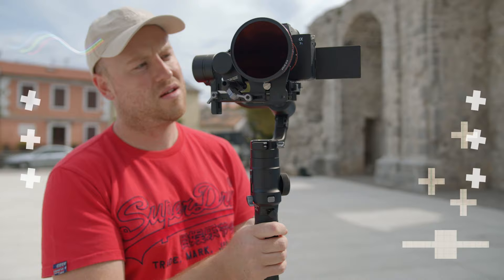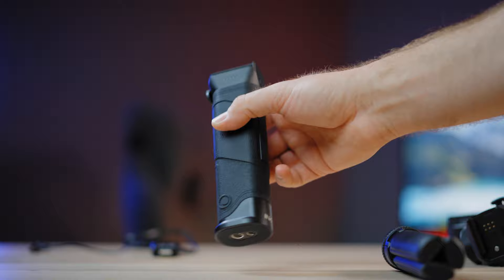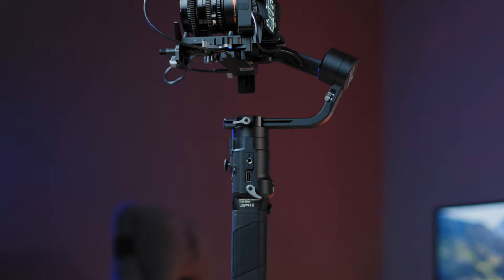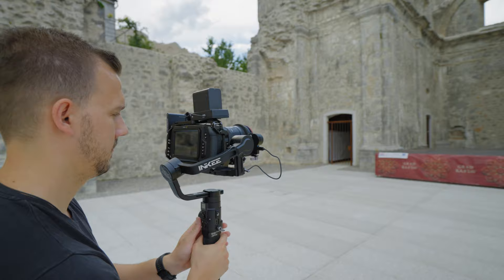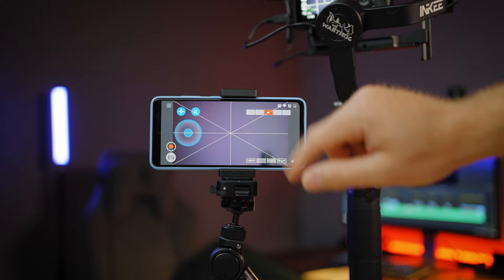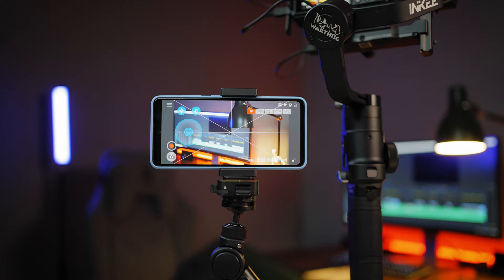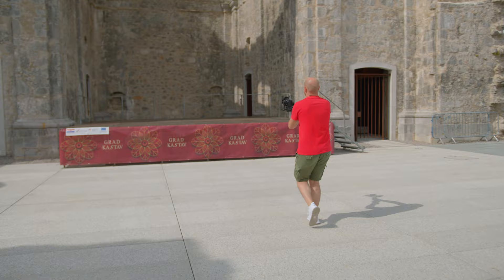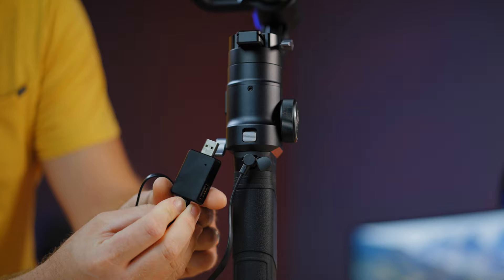INKEE WARTHOG! THE ALIEN 5 KG payload 3-AXIS GIMBAL YOU NEVER HEARD OF! IN-DEPTH REVIEW FOOTAGE TEST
►INKEE WARTHOG
►INKEE STORE

0:00 Introduction
1:05 Unboxing Inkee Warthog
1:41 Specs and features
3:34 Blackmagic 6K test
4:09 Wireless transmission App
6:20 Inkee Warthog Test footage
7:20 Conclusion

MY GIMBAL REVIEWS:
►MOZA AIR 2 REVIEW
►FEIYUTECH AK2000S REVIEW
►FEIYUTECH AK4000 REVIEW
►FEIYUTECH VLOG POCKET 2 REVIEW
►FEIYUTECH POCKET REVIEW
►ZHIYUN CINEPEER C11
►ZHIYUN WEEBILL REVIEW
►ZHIYUN CRANE 3 REVIEW
►ZHIZUN SMOOTH Q2 REVIEW
►ZHIYUN SMOOTH 4 REVIEW

MY GEAR:
►Sony A6400: ​​
►DJI MAVIC 2 PRO
►MOZA AIRCROSS 2
►MOZA AIR 2S